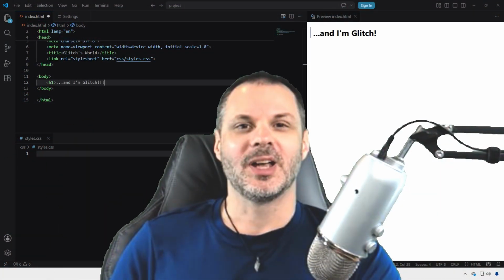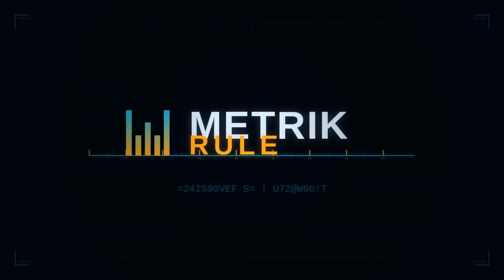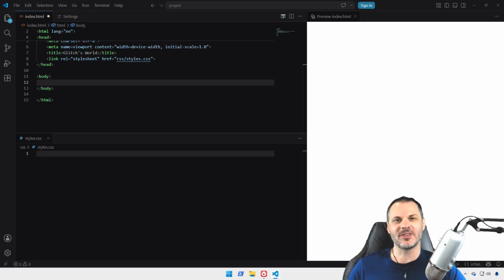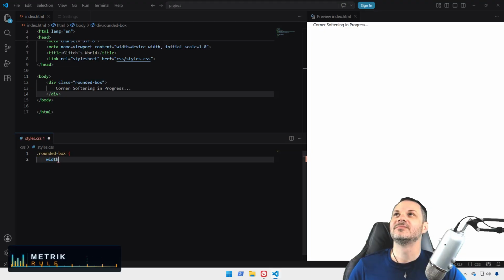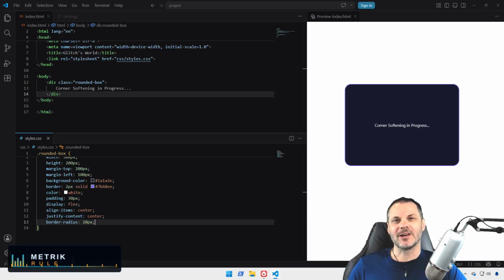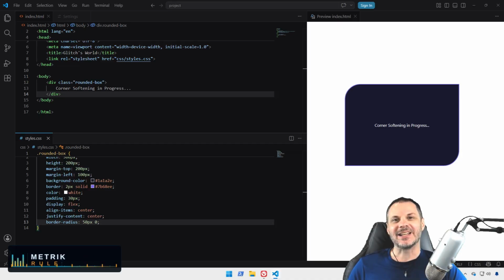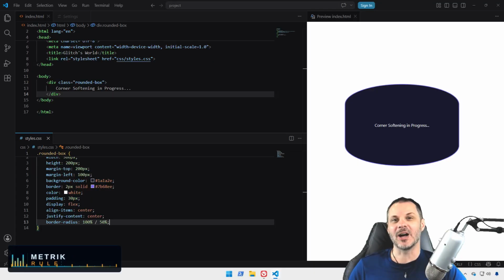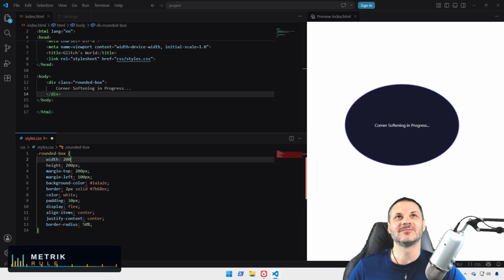Advanced border-radius: Pills, Circles, and Elliptical Corners | Metrik Rule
You already know border-radius rounds corners. But there is a lot more going on inside that property than a single value suggests. In this video we go from the familiar single-value form through the full multi-value shorthand, individual corner properties, and the elliptical slash syntax that gives you corners with separate horizontal and vertical radii.

  We also cover something that surprises most people: border-radius does not just style the visible edge. It creates a clipping region. Background images get cut to the rounded shape. Child elements do too — but only reliably when you pair the radius with overflow hidden on the parent. Understanding that distinction changes how you build card components with images.

  Whether you want a pill button that stays correctly rounded at any size, a circular profile photo crop, or a card whose top image snaps cleanly to the card's rounded corners, the tools are all the same property.